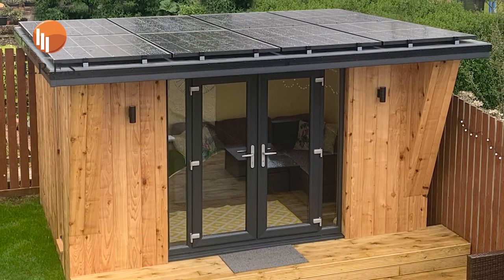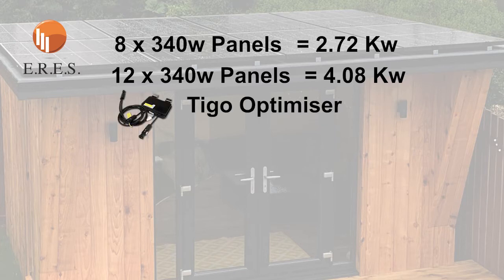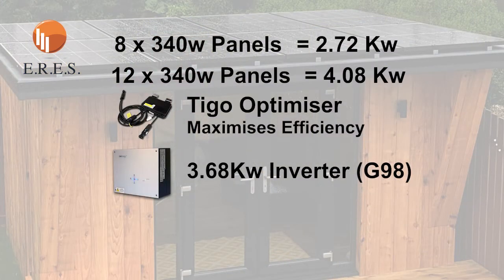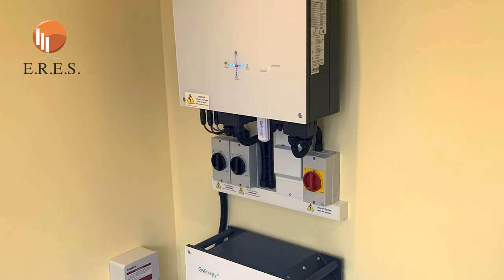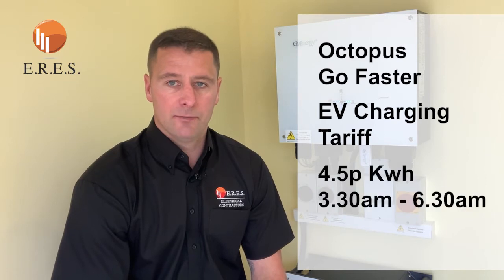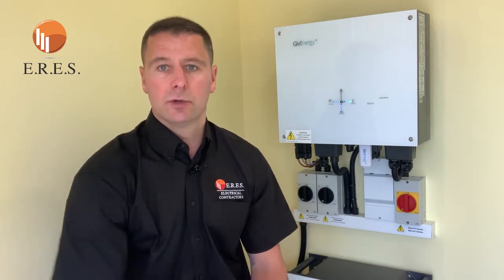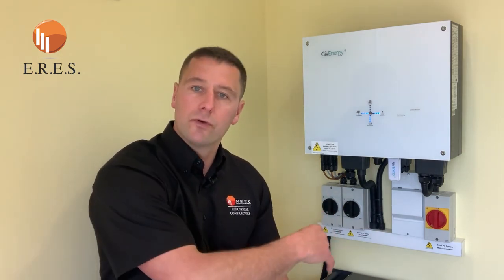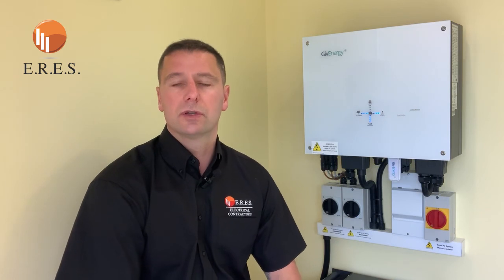Solar Storer PV & Battery storage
An in depth description of our solar and battery storage systems within our purpose built garden rooms.
Givenergy 3.68kw hybrid inverter, 8.2kwh battery. Octopus Go, Go faster.